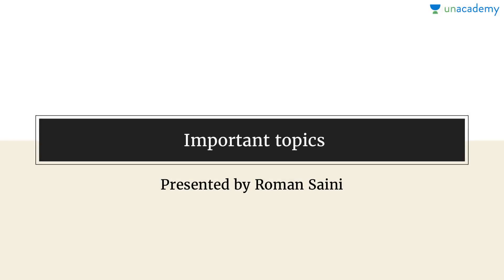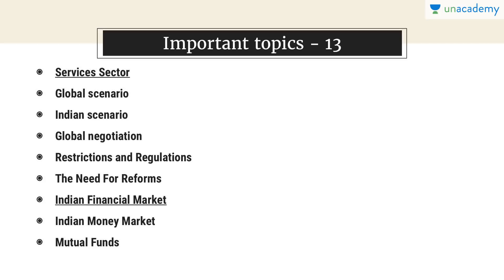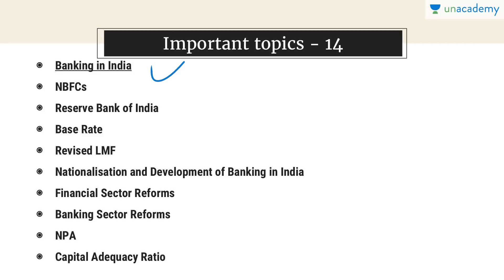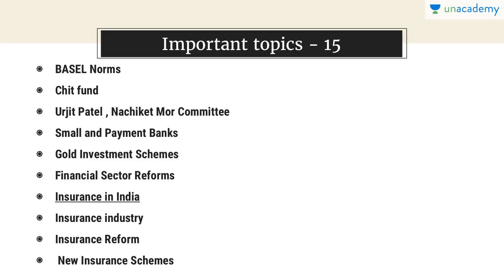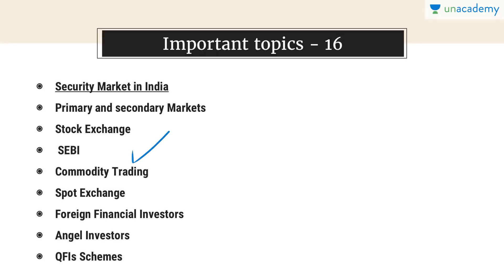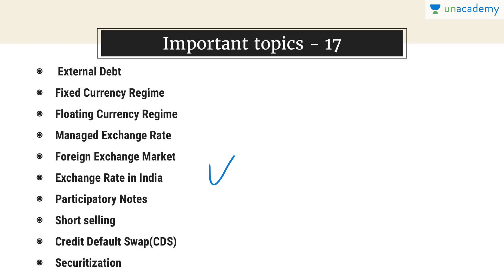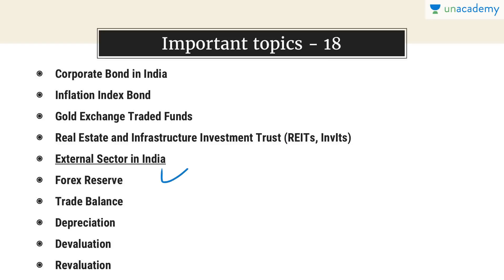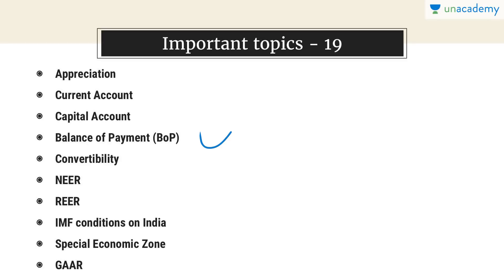How To Study Economy for UPSC CSE/ IAS - Important Topics To Cover Part 3 by Roman Saini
Watch the full course "How To Study Economy for UPSC CSE/ IAS by Roman Saini"

Economics as a subject to prepare for UPSC can become quite difficult and lengthy if covered in the incorrect way. In this lesson Roman Saini, provides th emost important topics to study for Economics for UPSC CSE. He analyses the syllabus to hep you in studying Indian and World Economy based on the pattern of UPSC questions and syllabus. Following the correct approach can ensure you cover the topic in the shortest yet most comprehensive manner to ensure success in the examination. He then explains how to make notes for economics along with examples.
Having trouble understanding and remembering the concepts of Indian and World Economy? This course covers the important concepts which one needs to know in order to gain the most out of your study time while reading Economy. This lesson covers the detailed syllabus of UPSC CSE Prelims and Mains. The course then moves on to cover a 45-day strategy to learn everything in Economy and become a master from a novice. The last 3 lesson covers all the important topics in Economy which one needs to cover in order to get great marks in prelims and mains. Must watch for all aspirants for UPSC as well as individuals wanting to improve their GK.

You can find the entire all courses by Roman Saini